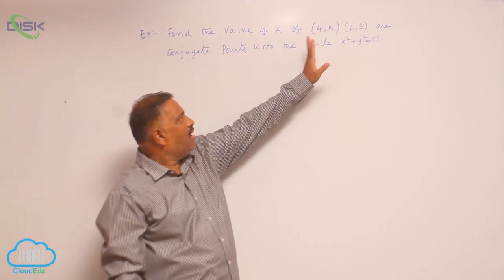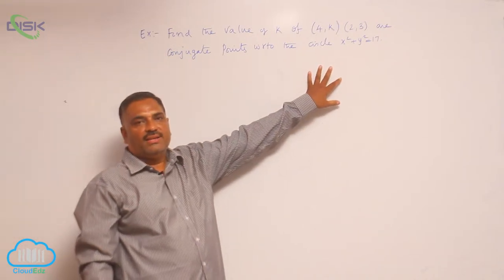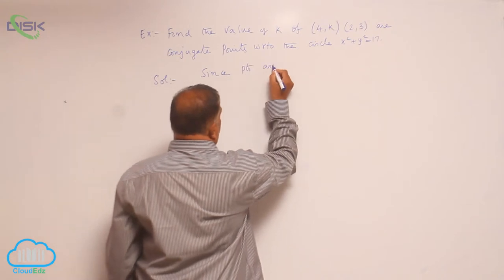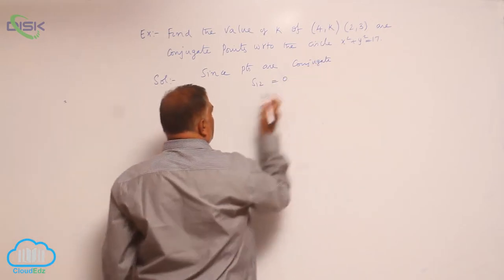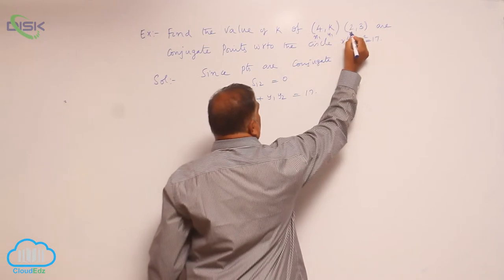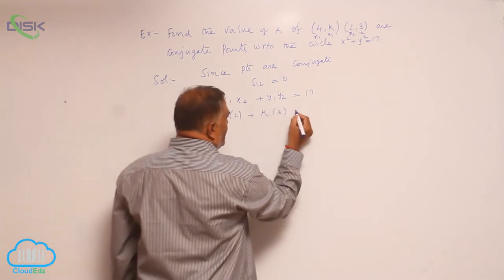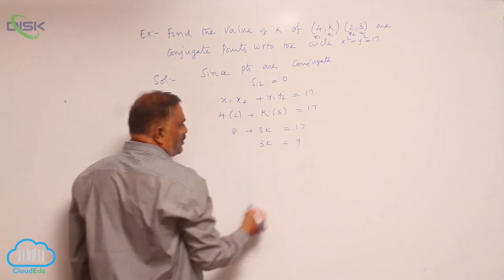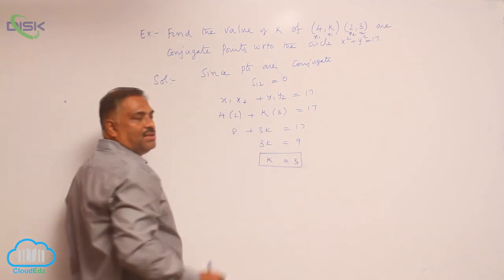Chord of contact and polar || Problem on conjugate point || Disk Telangana